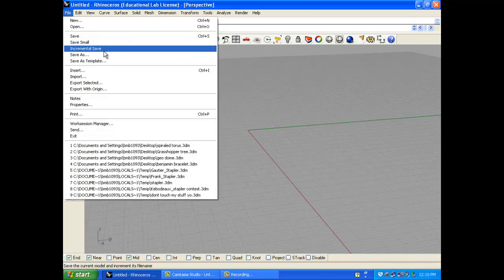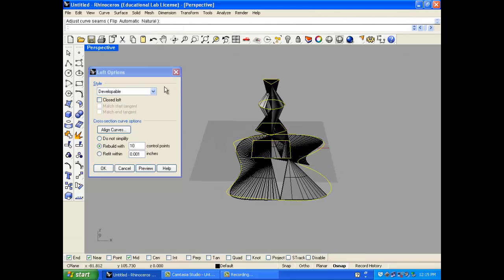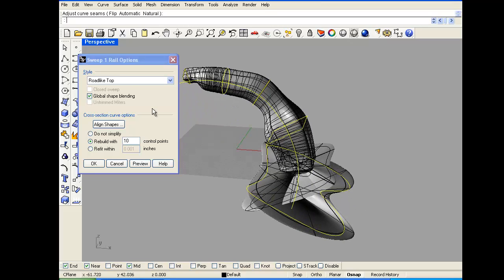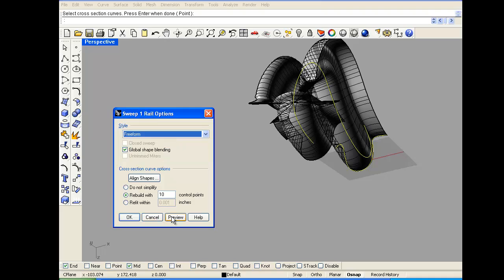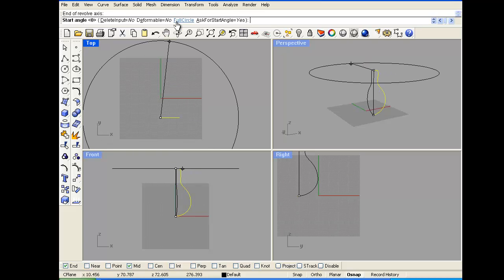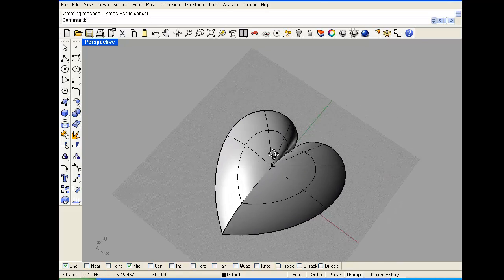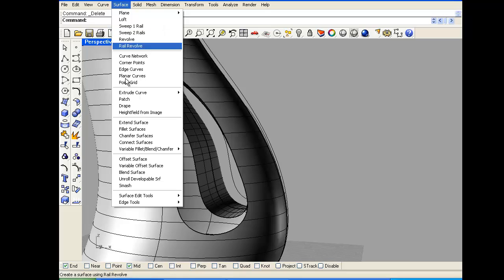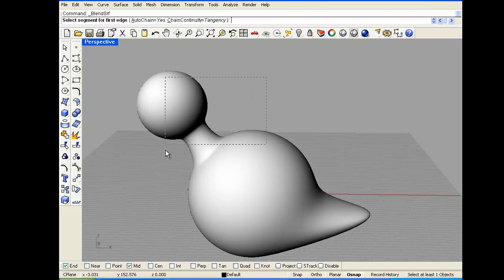The Regal Rhino. Rhino 3D: Surfaces Pt.1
Loft, Sweep 1 and 2 rail, blend surface